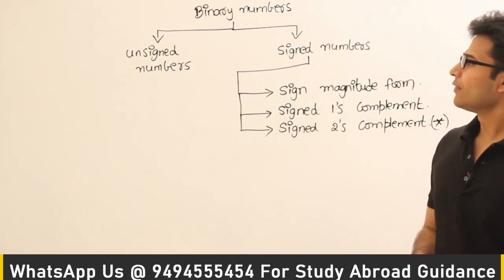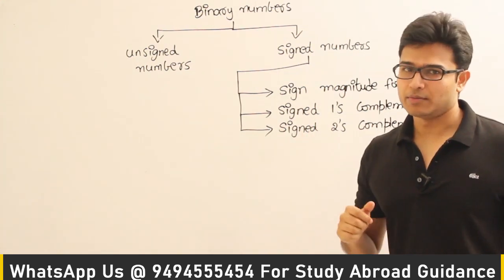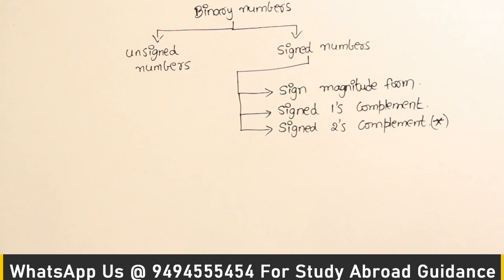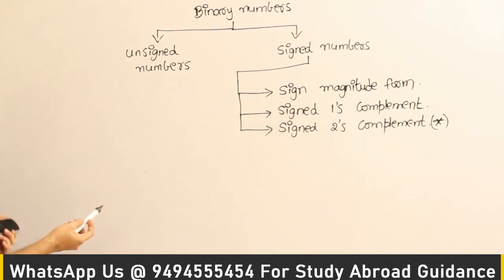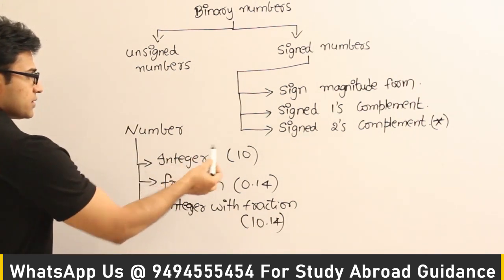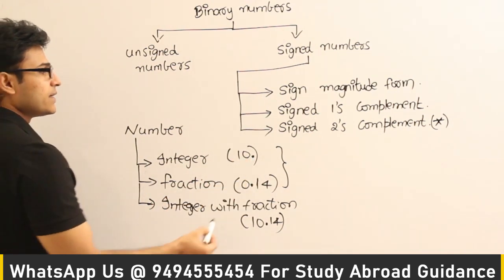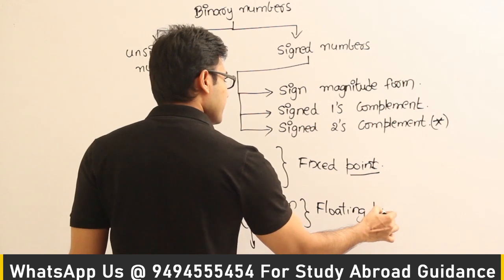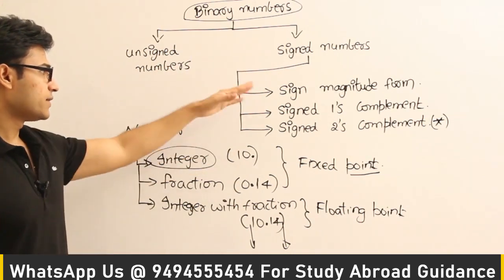DLD | Number System | Signed number representation | Ravindrababu Ravula | Free GATE CS Classes